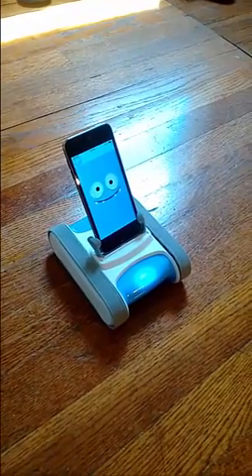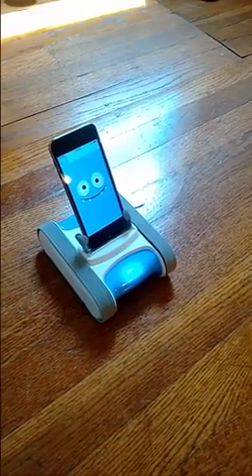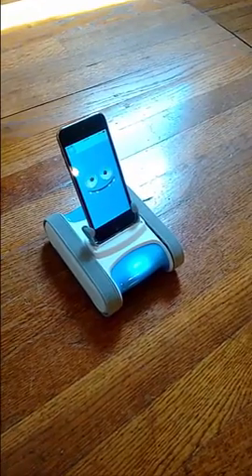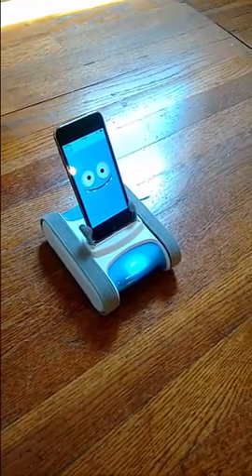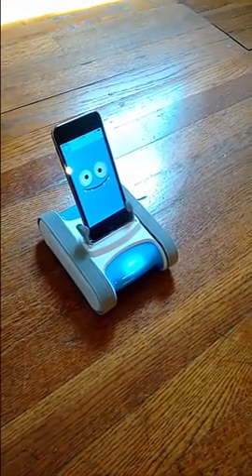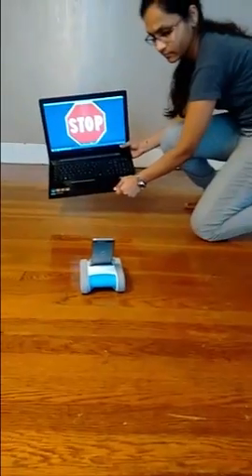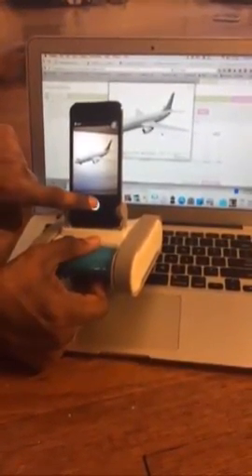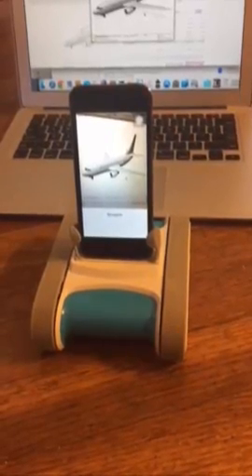Final Video Presentation of Buddy